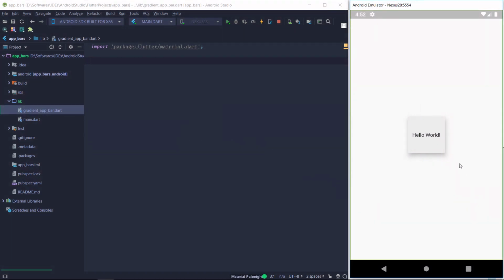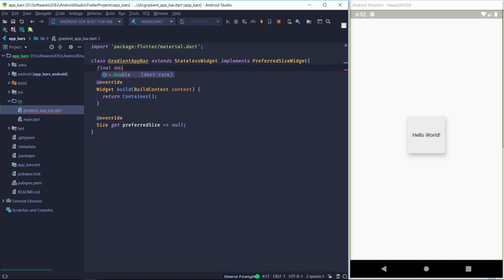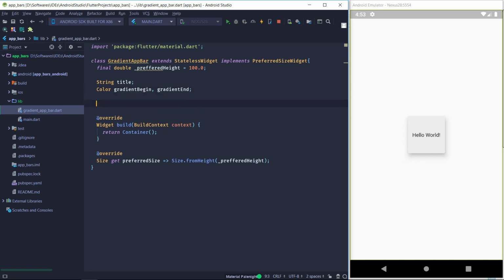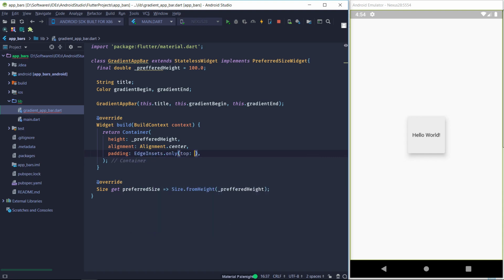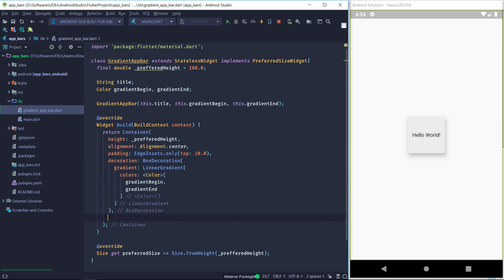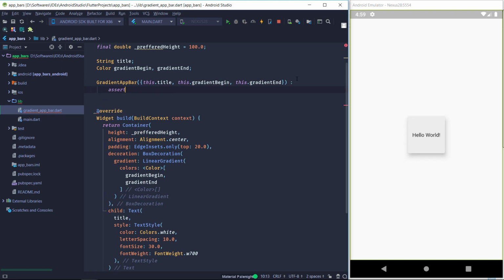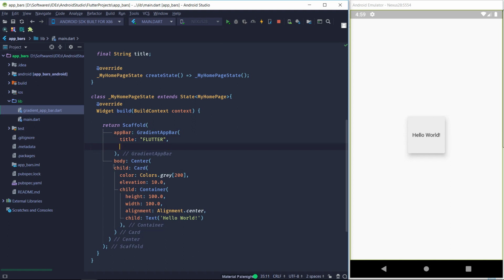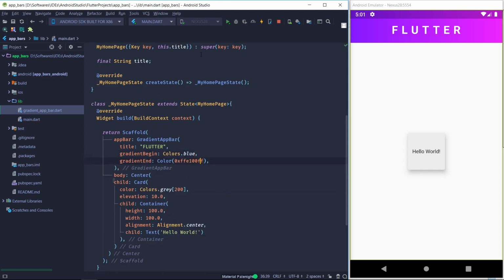Beautiful Custom App Bar with Flutter!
In this video we explore how easy it is to build custom UI components for mobile apps such as AppBar with Flutter.

🎵 Track Info:

Title: Dreams by Joakim Karud